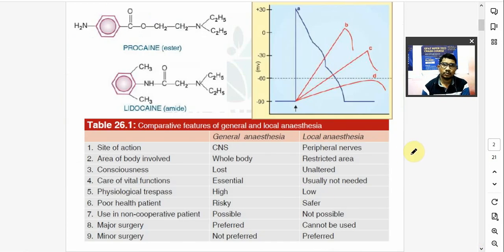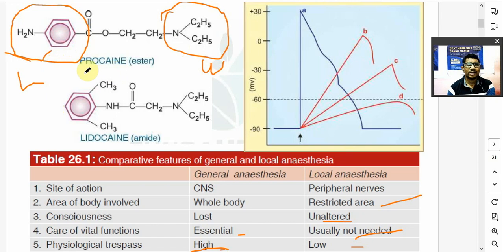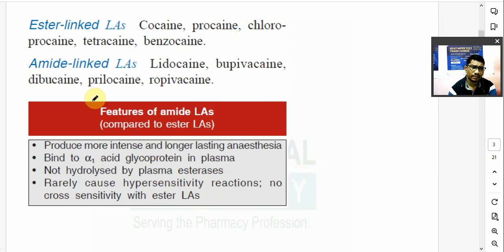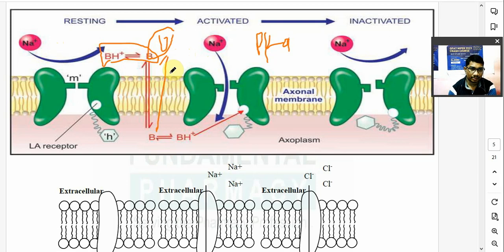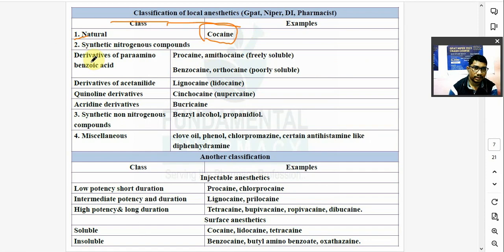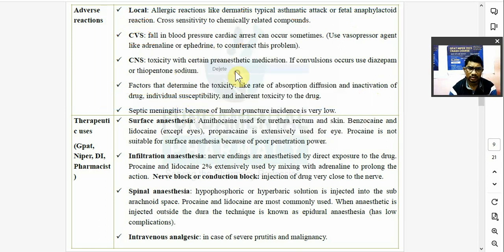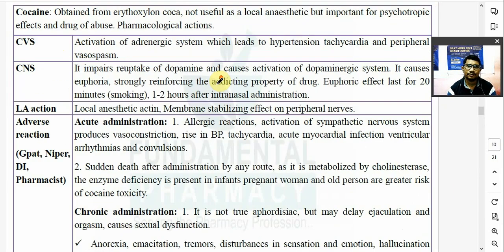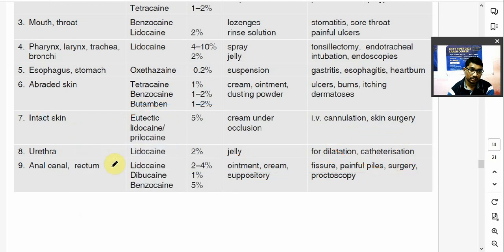LOCAL ANESTHETICS||CLASSIFICATION||MOA ADR||PHARMACOLOGY||GPAT||NIPER||PHARMACY||PHARMACIST